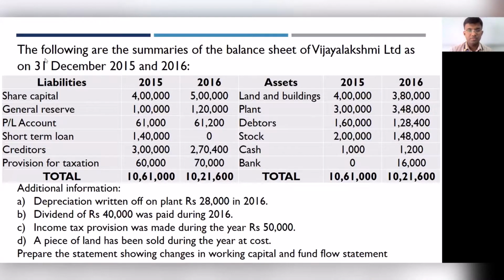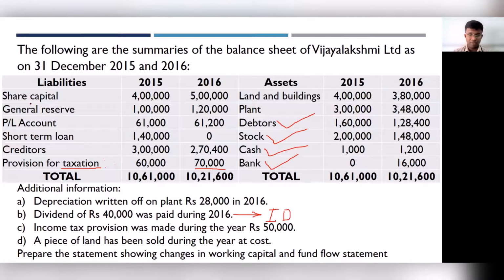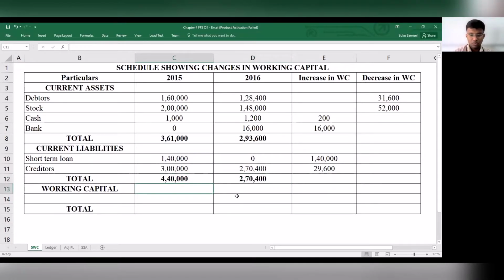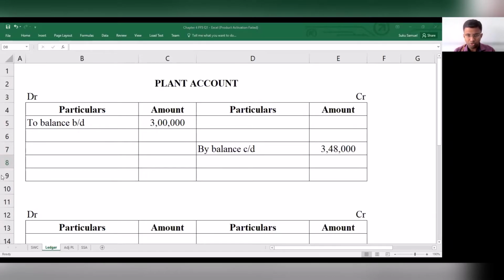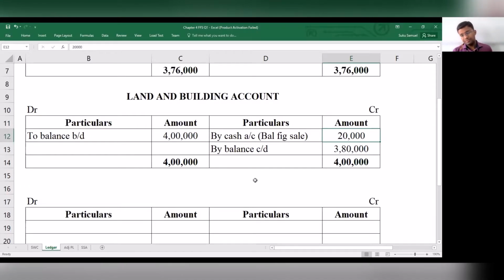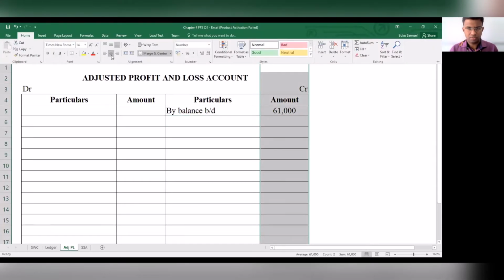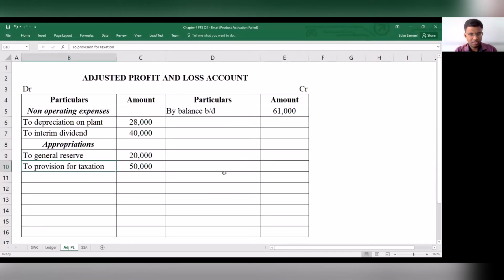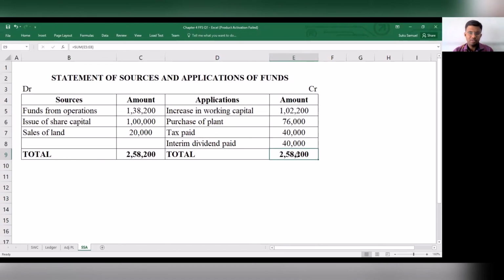Preparation of Fund Flow Statement - Question 1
The video covers Preparation of Funds Flow Statement. The question covers 3 steps: Preparation of Schedule showing changes in Working capital, Adjusted Profit and Loss account and Statement of Sources and Application of Funds. The video covers solved numerical for Question 1